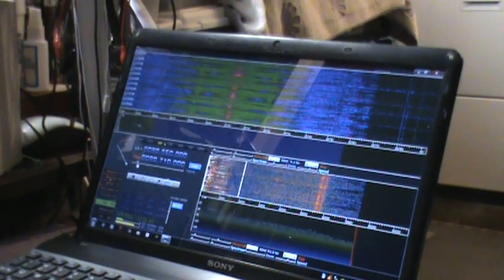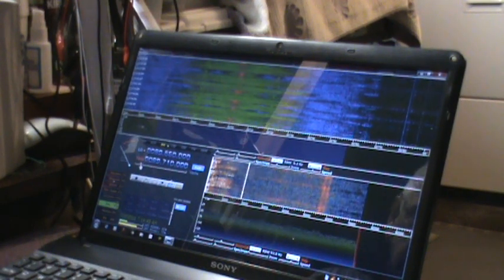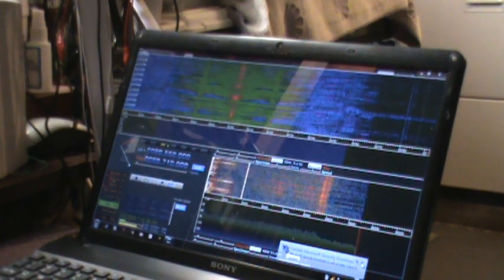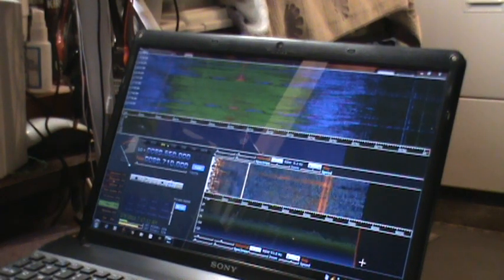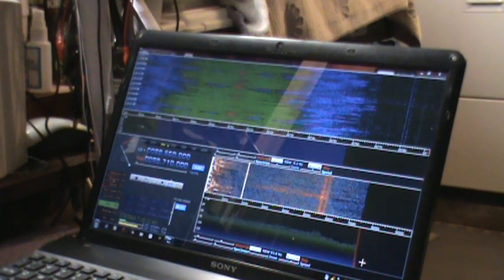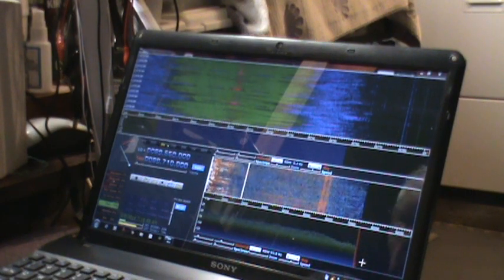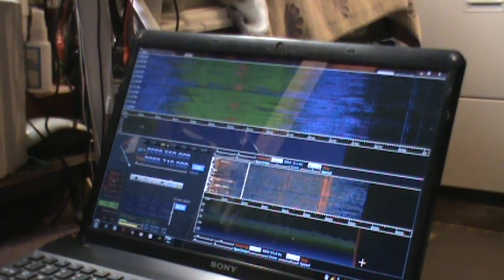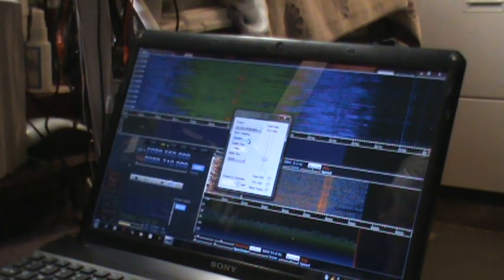TRRS #0973 - RTL-SDR.COM on FM Band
One more look at this SDR tuning FM band.